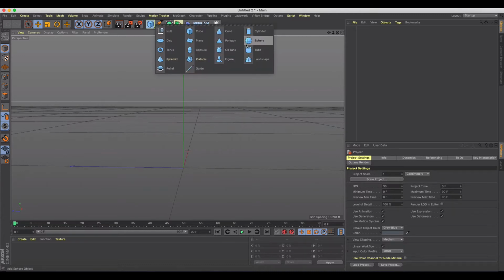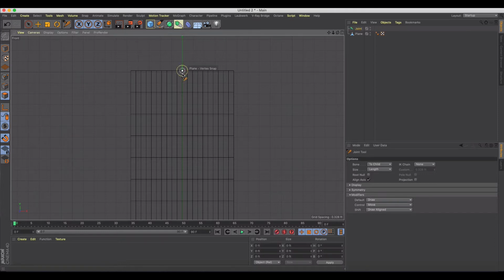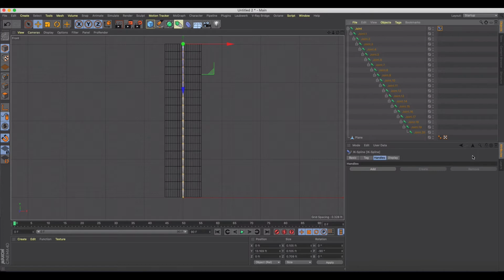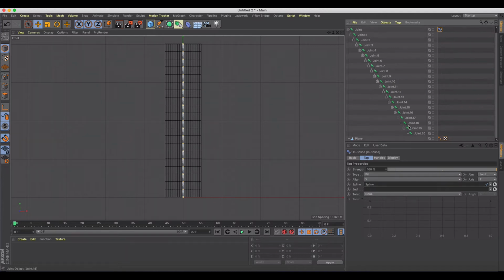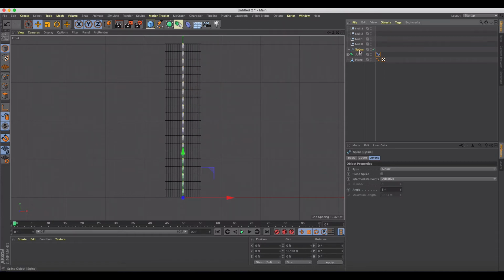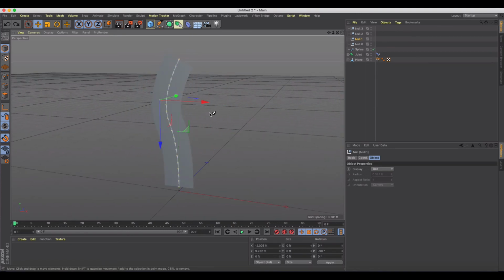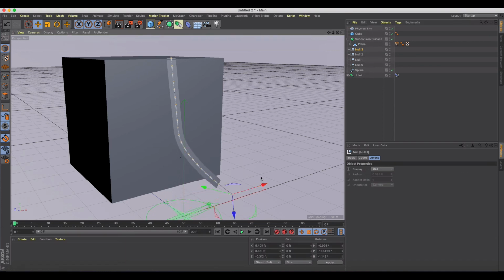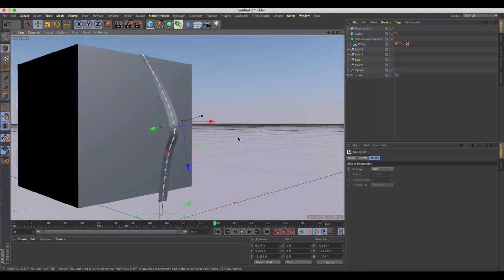How to Rig and Animate a Belt, Strap, Watch, or ShoeLace in Cinema 4D with IK Spline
If you've ever looked for a good way to animate and have good control over a strap, belt, or other device that needs to bend, you may have struggled with the correct way to do it.

This tutorial will show you how to quickly use the IK Spline technique to get the desired effect you want for your animation. Please enjoy this tutorial.